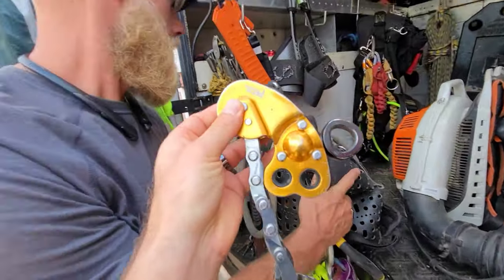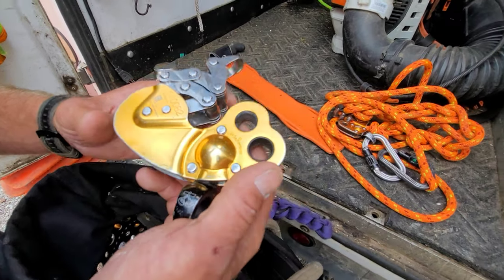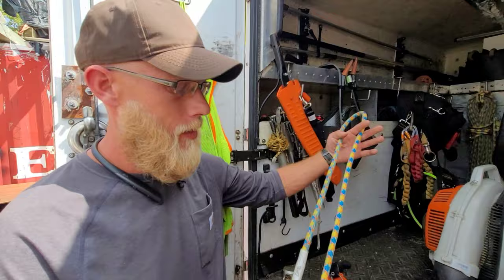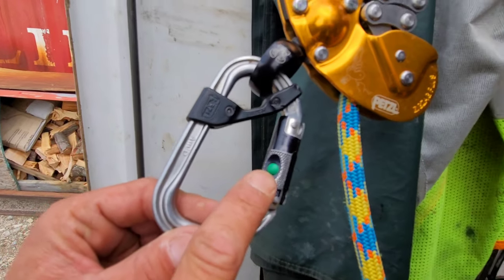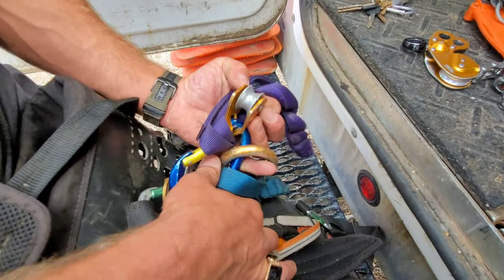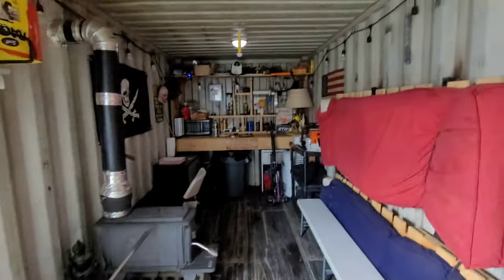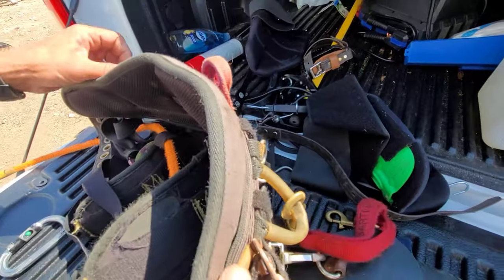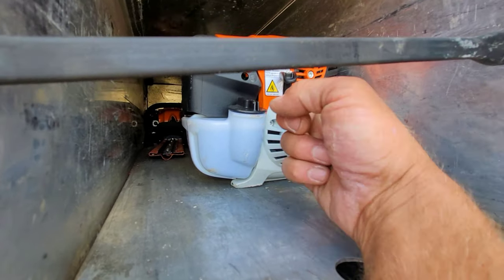This Weird Device Increases Tree Climbing Efficiency by 528%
William Shows Just How Far Mechanical Tree Climbing Devices Have Evolved Over Time
Petzl zigzag plus. I Can't Believe He Gave Me This Tree Climbing Gear. This because he bought the new Petzl zigzag.
William describes in intricate detail how these amazing mechanical devices work for arborist and Tree work masters.

Gear Mentioned:
Petzl ZigZag Plus

Petzl Chicane Brake

Cougar Weaver Saddle

Petzl Climbing Rope

DISCLAMER:
NONE of the information in this video should be considered advice or consultation.
Climbing trees and tree work in general is extremely dangerous. You should never attempt to climb trees without an experienced mentor in person. Climb at your own risk. Stay safe.